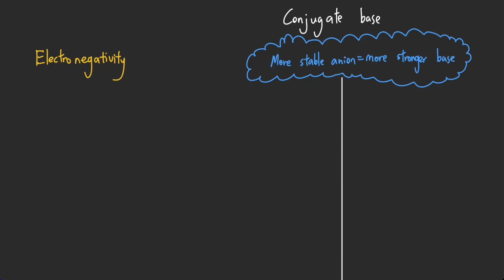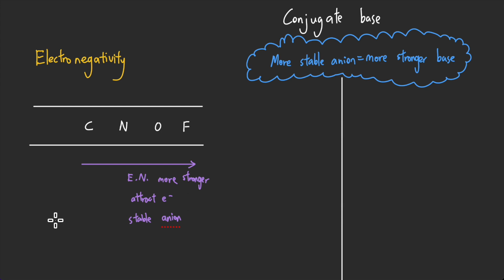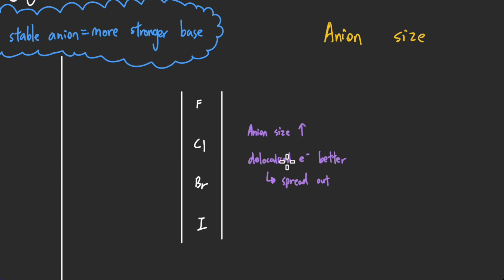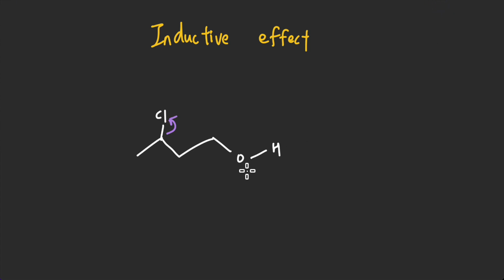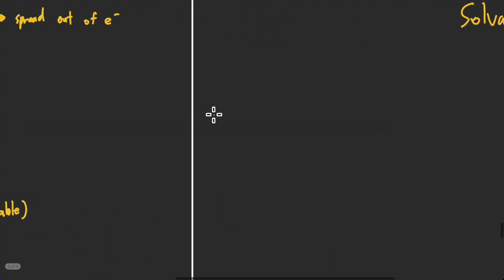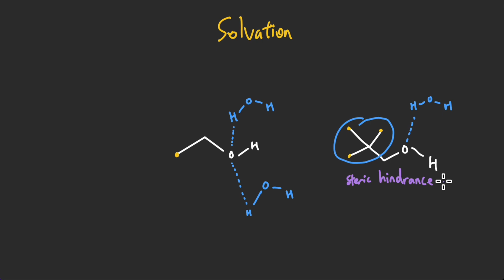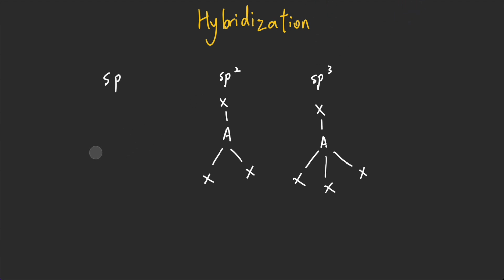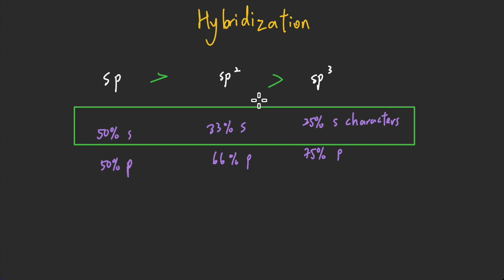Watch this video to know how to differentiate the strength of conjugate base!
This video will explain briefly about the factors that can affect the strength of conjugate base.